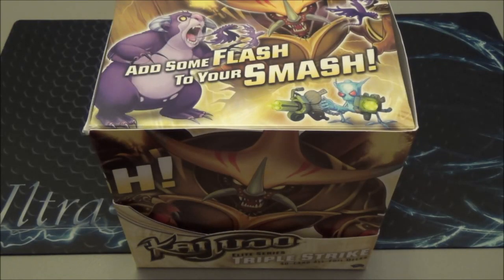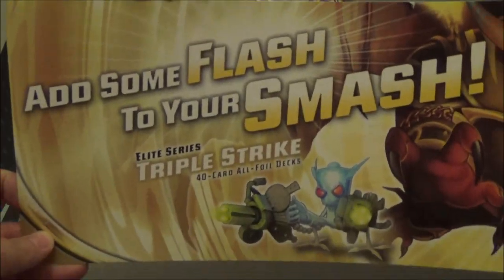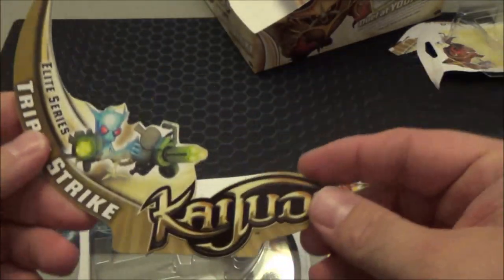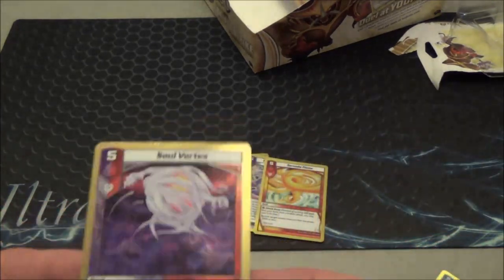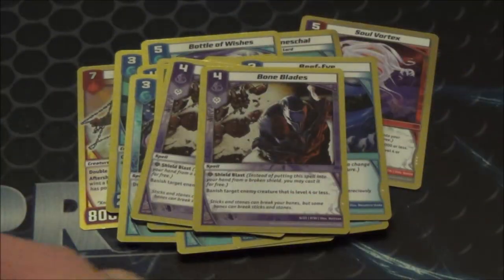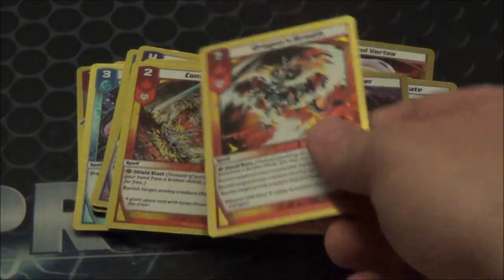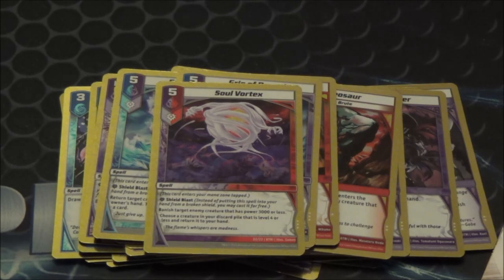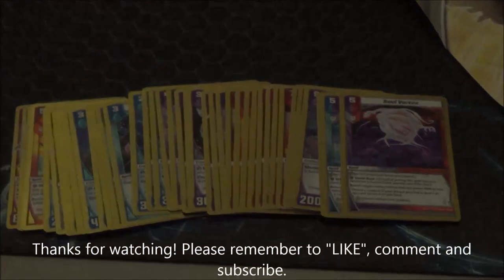Kaijudo - Elite Series: Triple Strike Box Opening, My Thoughts on the Box Display & All 40 Cards!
Elite Series: Triple Strike box opening, my thoughts on the box display and all 40 cards in the Triple Strike deck. Enjoy!

My name is Carl Reddish - May all your shields be BLASTS!

12 code cards...